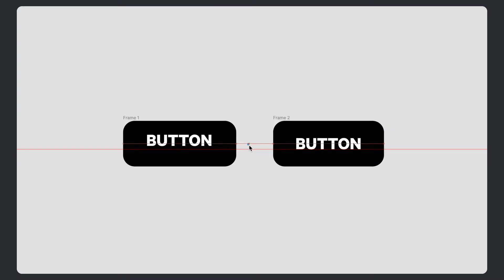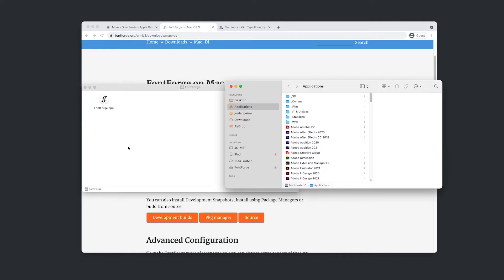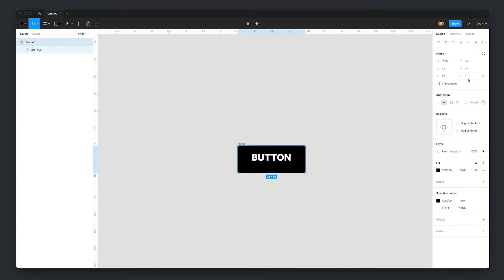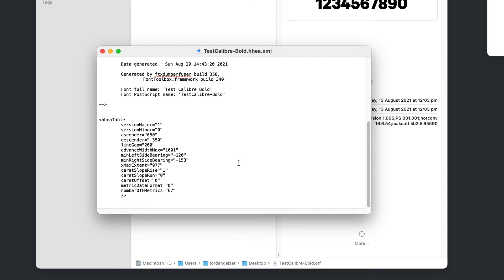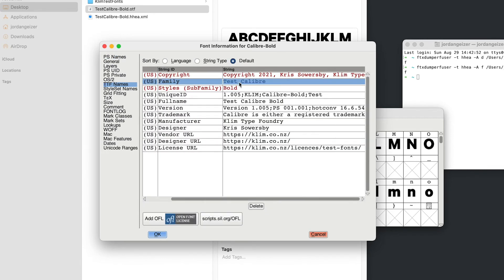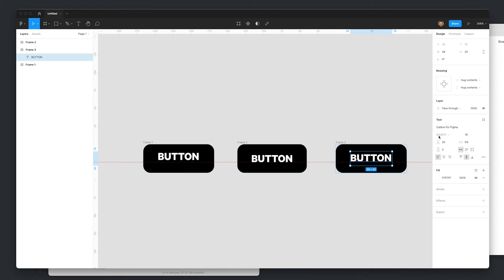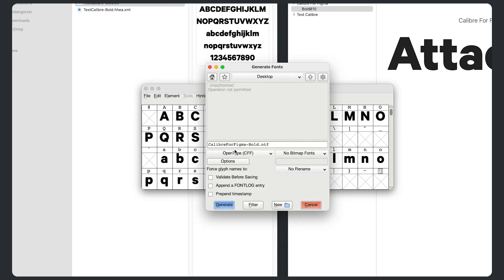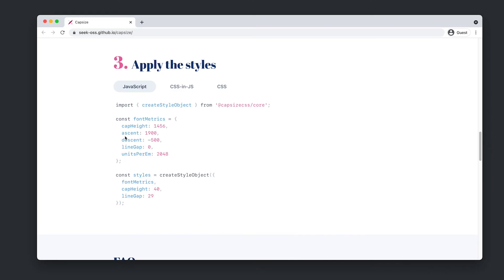Fixing Fonts for Figma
How to fix baseline issues in Figma.

Contents
0:00 - Introduction
0:45 - Install Apple Font Tool Suite
1:29 - Install FontForge
2:11 - Download Test Fonts
2:54 - Install Fonts
3:04 - Figma's Font Problem
4:57 - Editing Font Metrics
         - Generate XML: ftxdumperfuser -t hhea -A d
         - Process  XML: ftxdumperfuser -t hhea -A f
6:41 - Renaming The Font In FontForge
8:45 - Installing The New Font
9:15 - Result
9:58 - Cleaning Up
11:51 - Fixing Fonts In Browser
13:00 - Capsize
13:11 - Conclusion